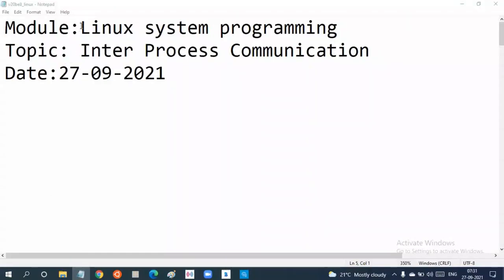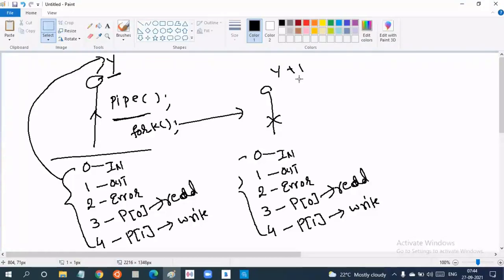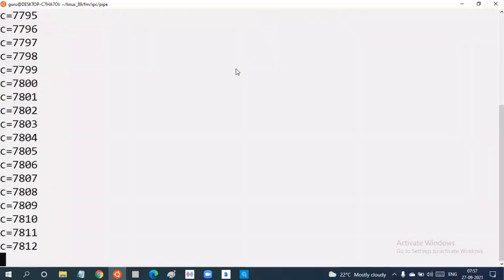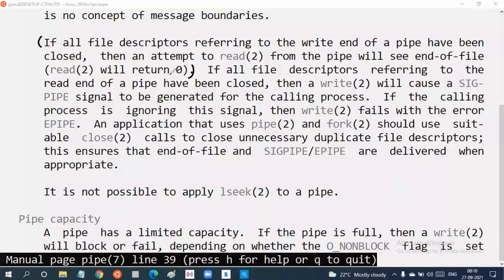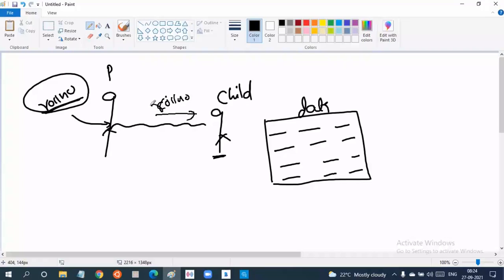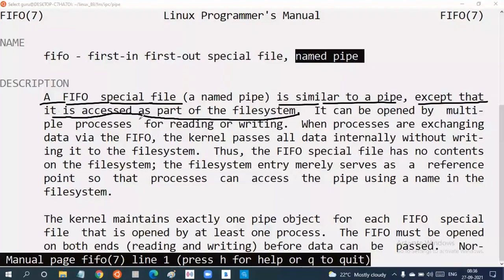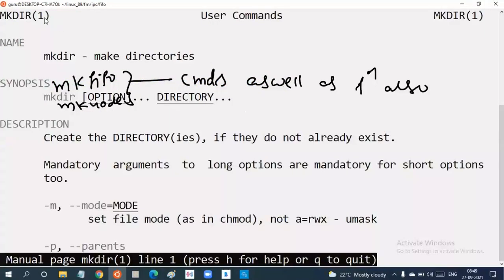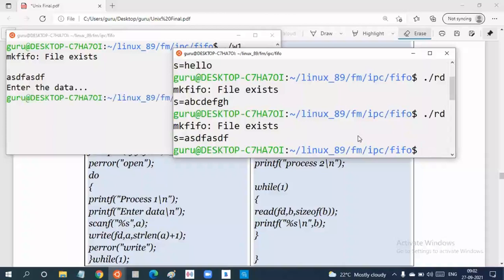27/09 interprocess communication (IPC)